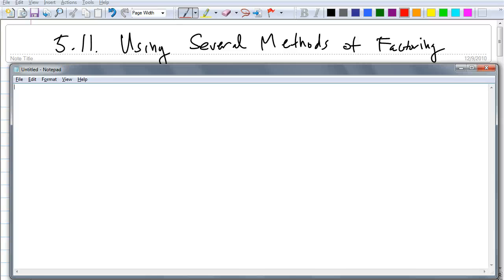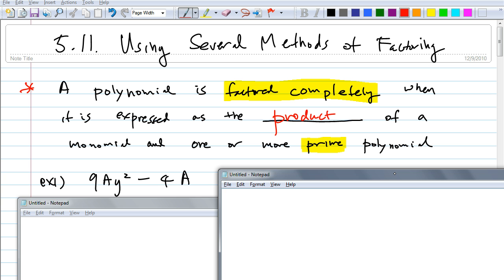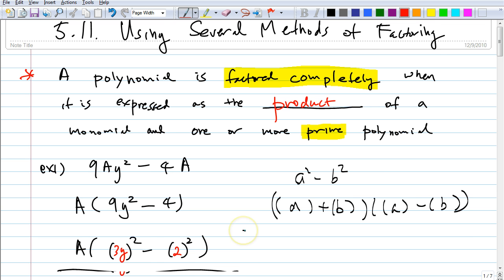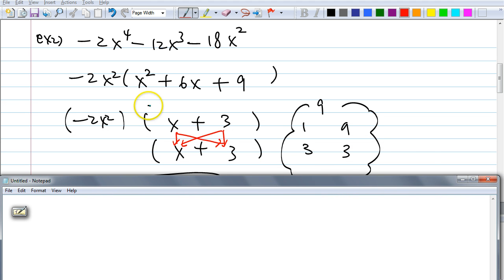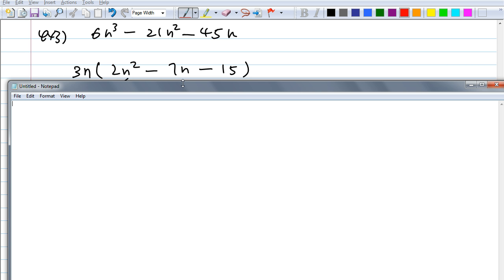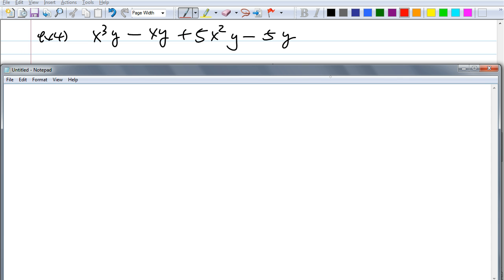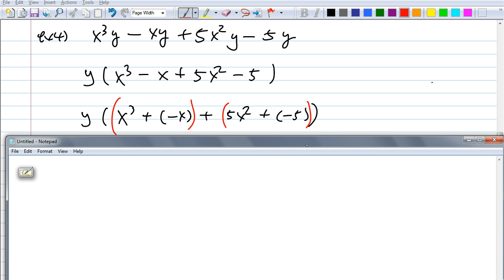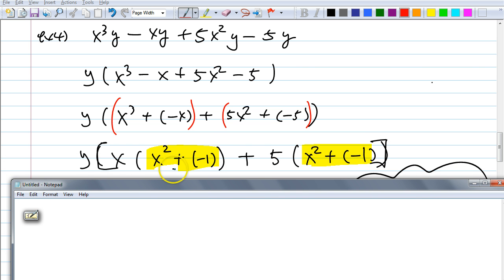algebra 5.11 Using Several Methods of Factoring